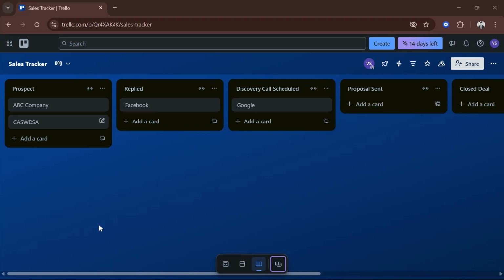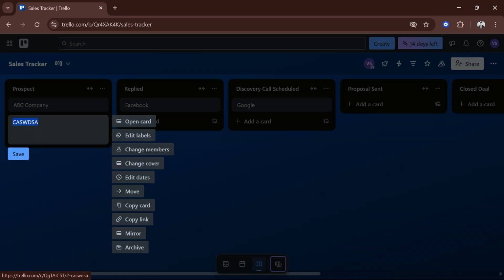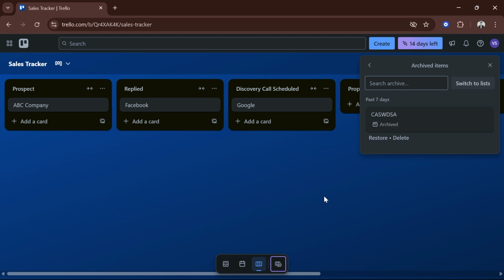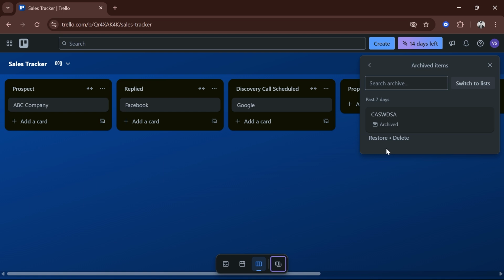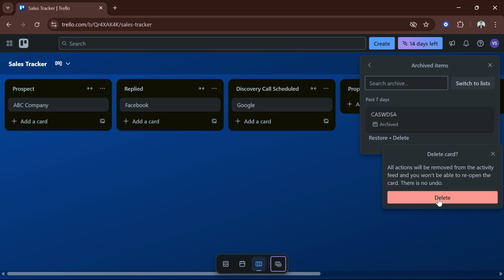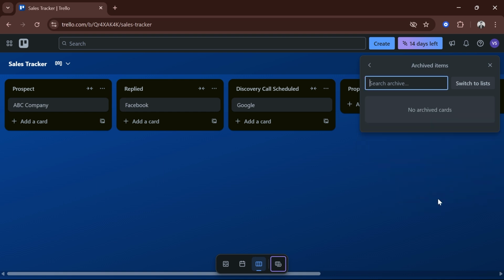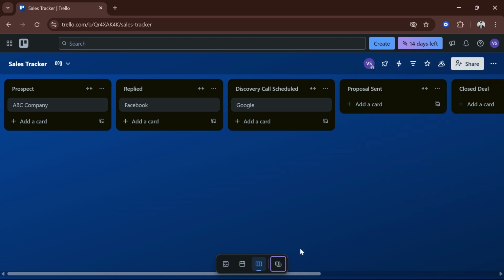How to Delete Cards in Trello - How to Use Trello Tutorial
In this video tutorial you will learn how to delete cards in Trello!